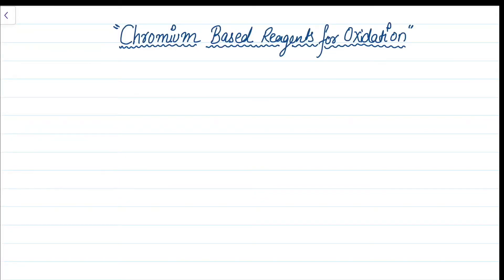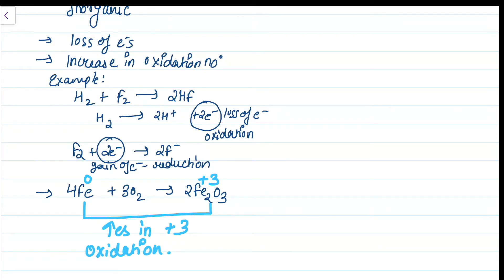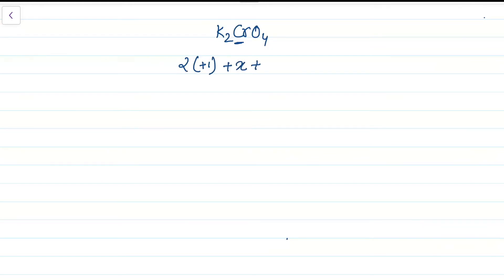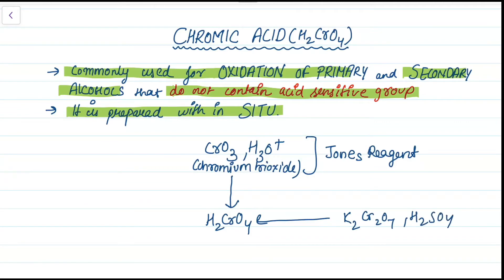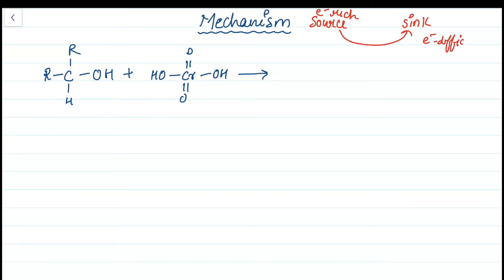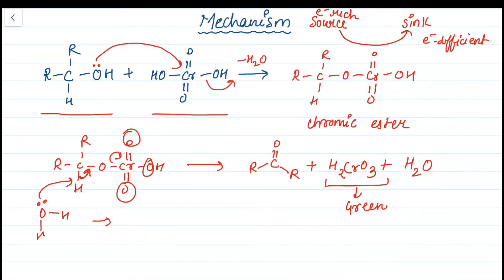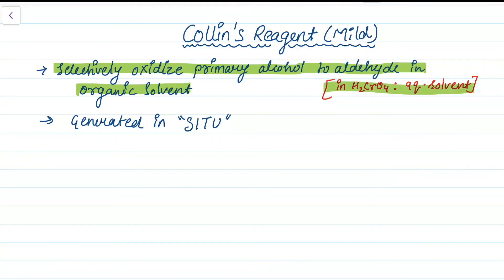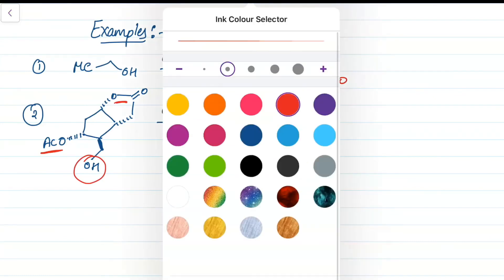L-1 Reagents in Organic Synthesis| Chromium based oxidation Reagents| By: Priyanka Gupta, IIT BOMBAY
Reference : W. Carruthers
                      J. Clayden
                      Prof. Subhas Chandra Pan , IIT GUWAHTI